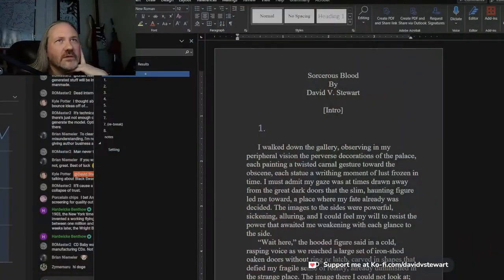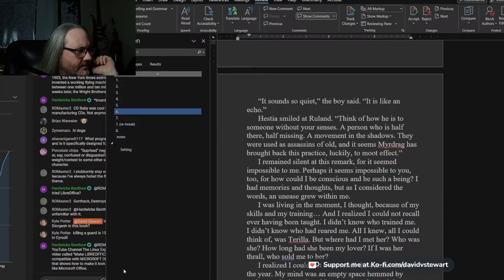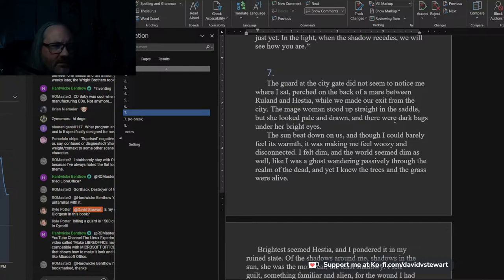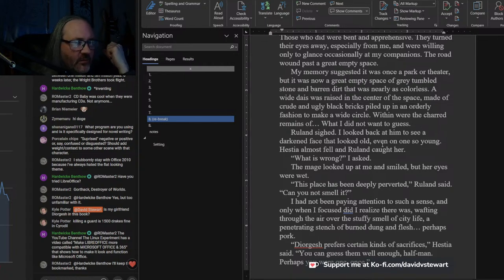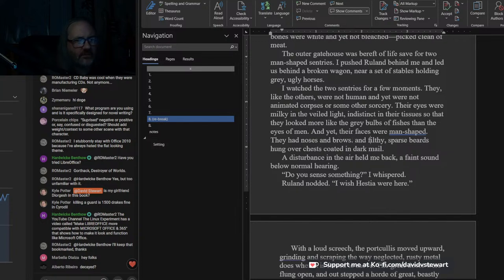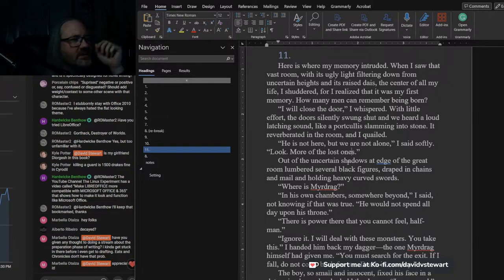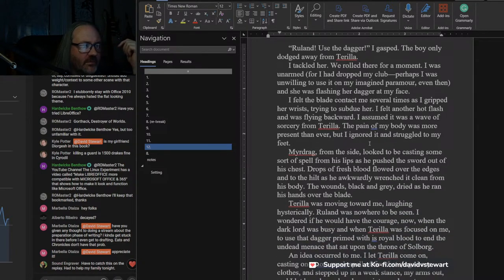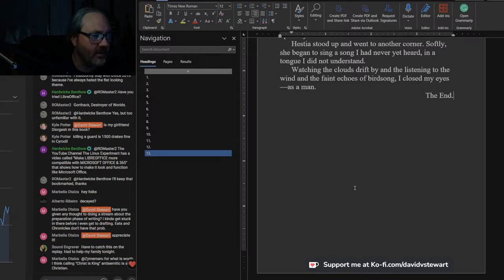Writestream: Editing and Revision